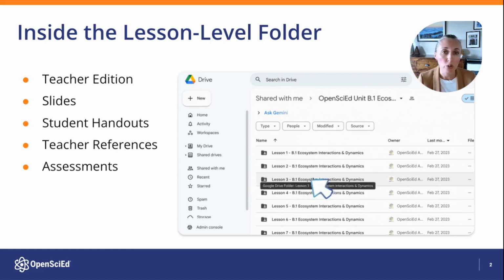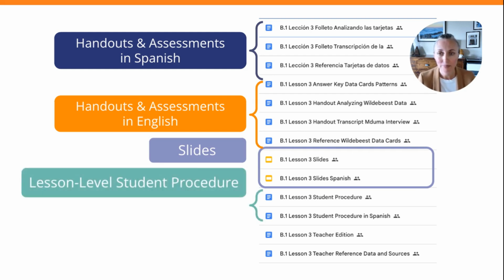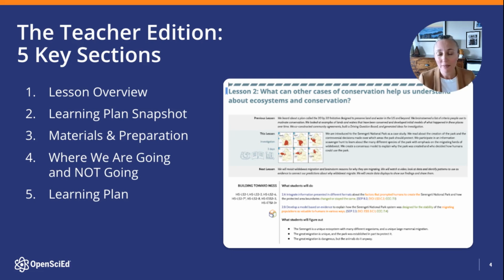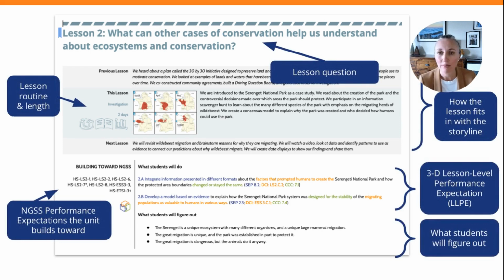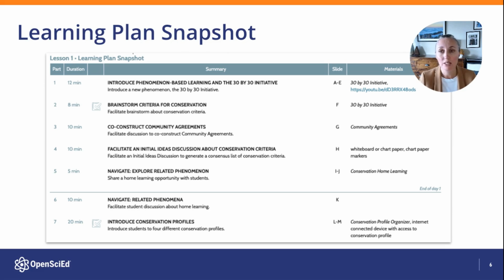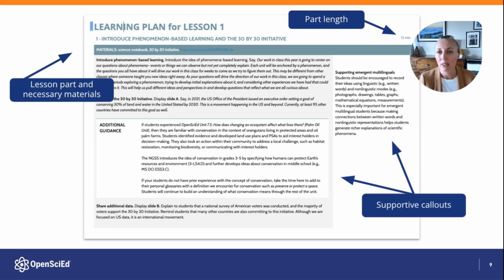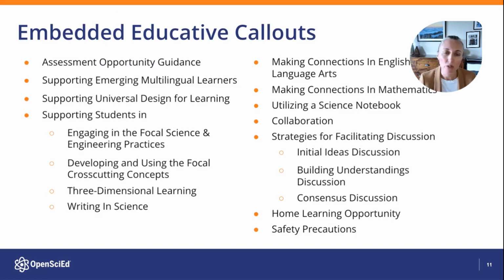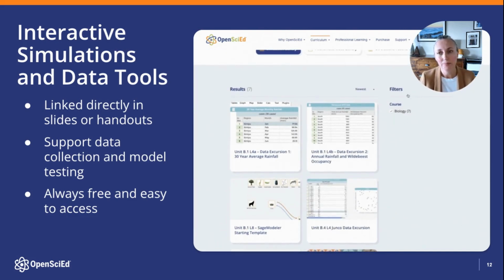Tour of Lesson-Level Resources - OpenSciEd On-Demand Resources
Planning an OpenSciEd lesson? This video walks you through the full set of lesson-level materials available in each Google Drive folder—including the Teacher Edition, slides, student handouts, assessments, and linked tools like simulations and videos.

We’ll break down the five key sections of the Teacher Edition and show how the resources work together to support meaningful, three-dimensional learning—without scripting your teaching. Perfect for teachers new to OpenSciEd or anyone looking to make the most of these rich, supportive materials.